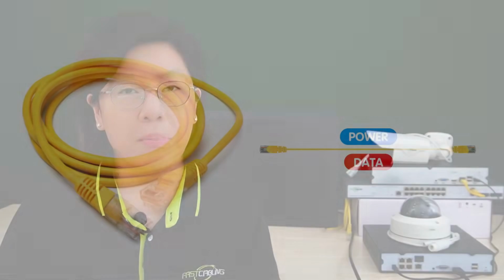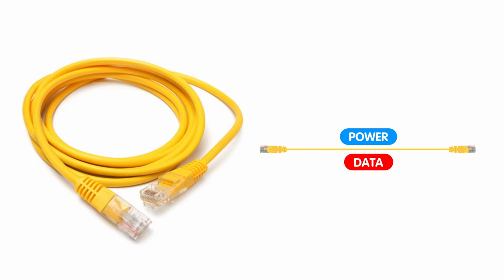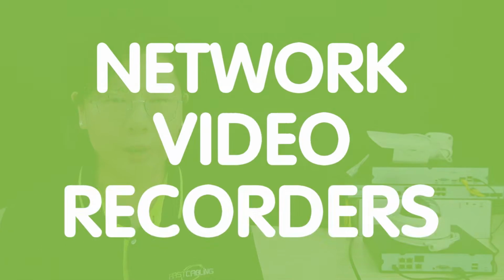PoE NVR vs. PoE Switch: Which is Right for Your Surveillance System?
In this comprehensive YouTube video, we explore the crucial choice between PoE NVRs and PoE Switches for your surveillance setup. Join us as we break down the differences, advantages, and best use cases for both technologies. Discover the power of PoE (Power over Ethernet) and how it simplifies camera installations, reducing cable clutter and optimizing efficiency.

0:00:00 Introduction
Understanding PoE
PoE NVR
PoE Switch
Comparison and Considerations

Here are the products you can see in the video